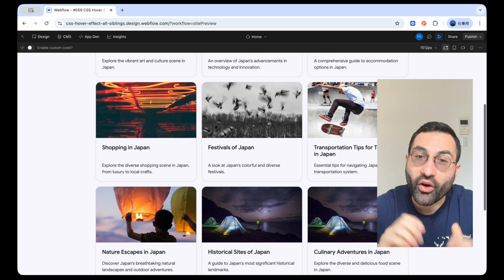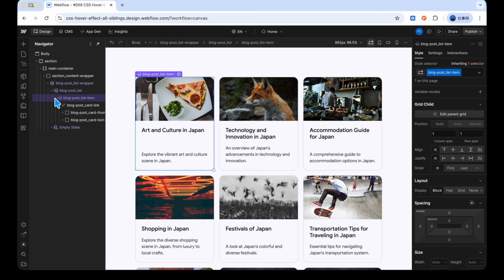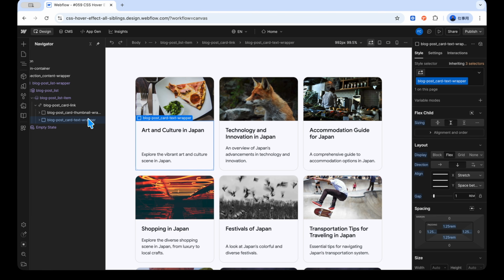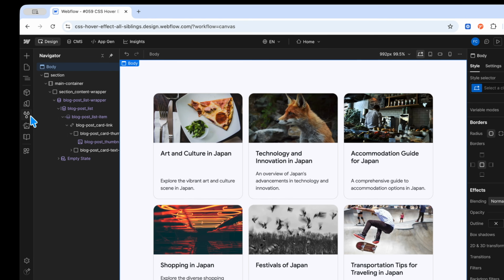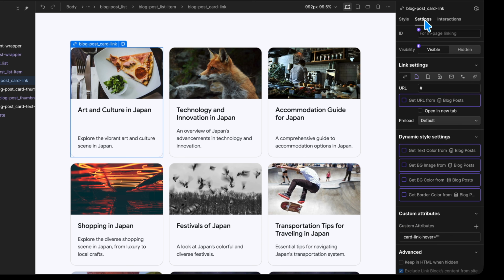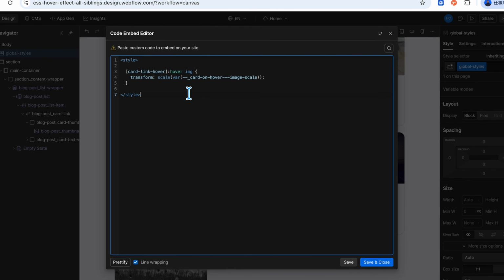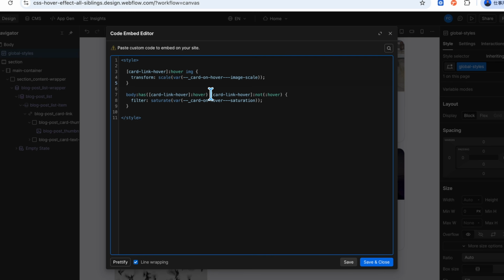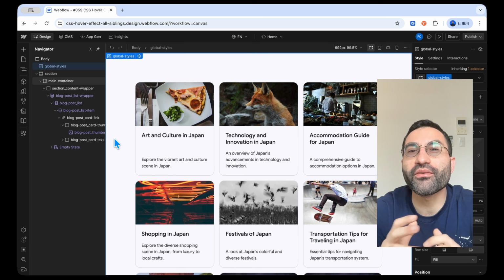This Webflow Hover Effect Looks Advanced… But It’s Just CSS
In this tutorial, we build a clean and surprisingly powerful card hover effect in Webflow without using Webflow Interactions at all.

Instead, we use a combination of the Style Panel, Hover states, Webflow Variables, and just a few lines of custom CSS to create an interaction where:

✔ The hovered card gets a darker border
✔ The image inside scales up while staying perfectly clipped
✔ All the other cards lose saturation and fade toward black and white

Along the way, we also explore a simple but very useful mindset shift:

sometimes, the cleanest solution in Webflow isn’t an Interaction — it’s just smart CSS.

This is also a great introduction to using modern CSS selectors like :has() in a practical, beginner-friendly way inside a real Webflow project.

Or you can gently press the “Thank You” button! ♥️

00:00 Intro
1:30 Breaking down the structure of the section
7:08 Building the hover interaction: Setting up the variables
8:20 Building the hover interaction: Animating the border color
8:52 Building the hover interaction: Scaling up the image
12:52 Building the hover interaction: Desaturating the other cards
16:28 Outro & Music Recommendation